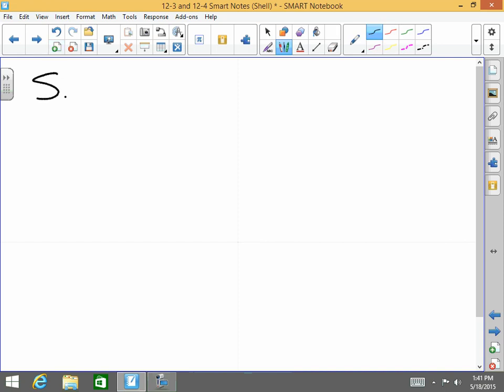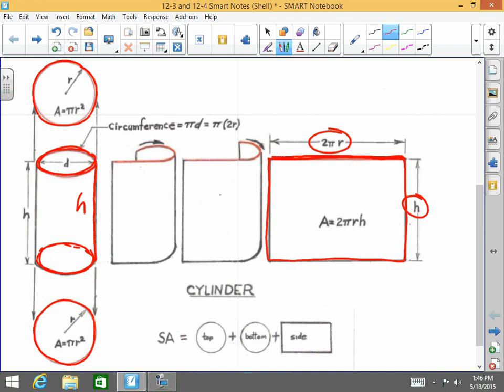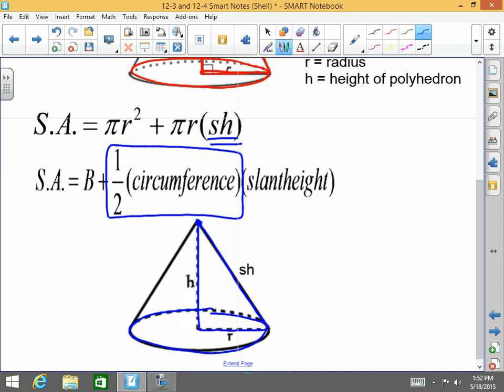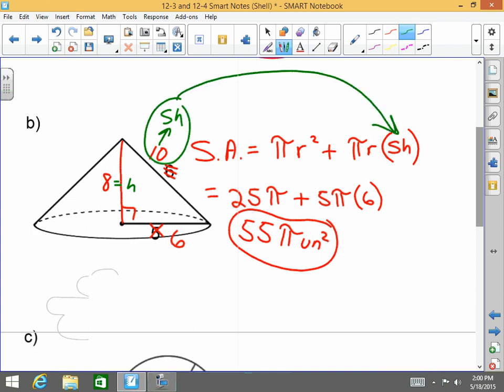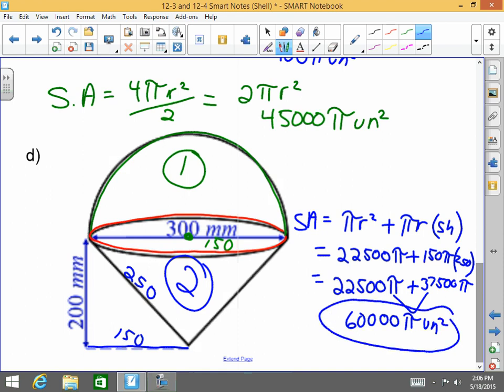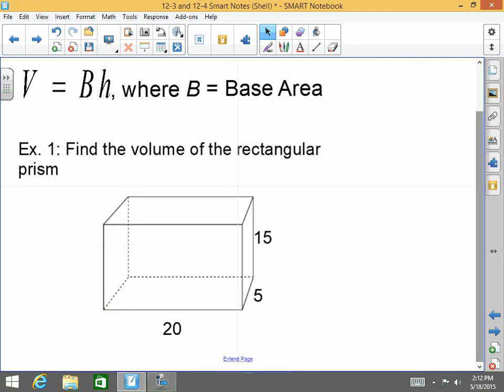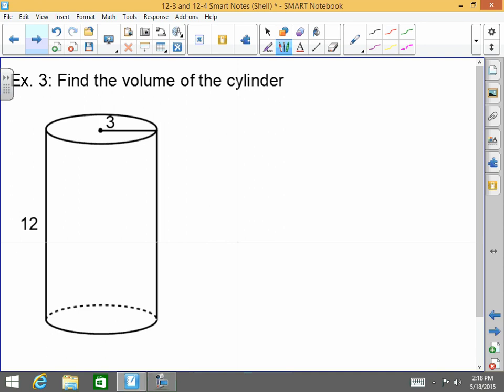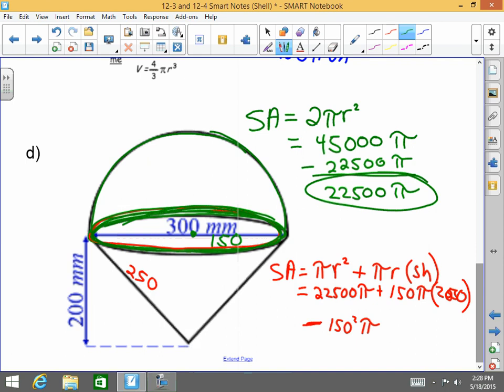Honors Geometry: 12-3 and 12-4: Surface Area of Circular Solids and Volume of Prisms and Cylinders